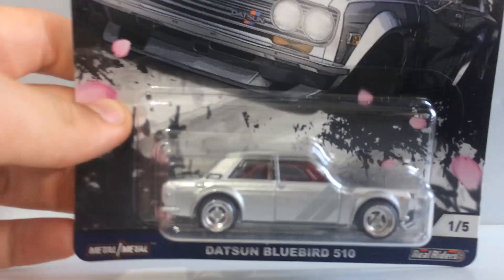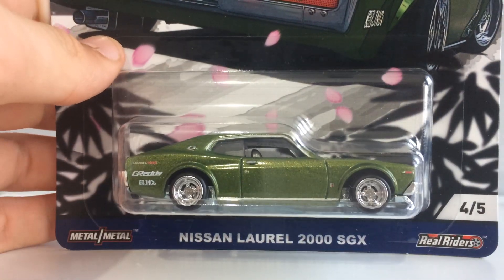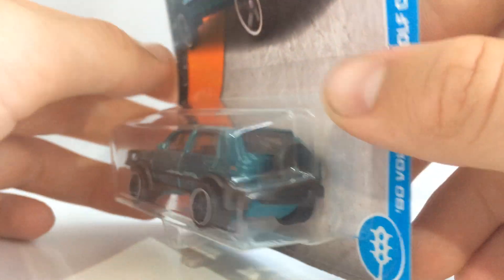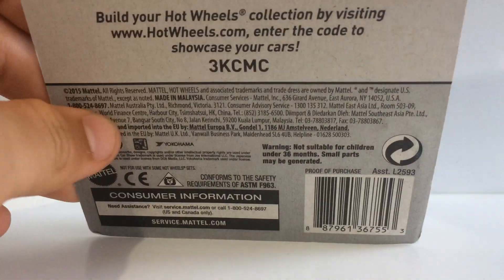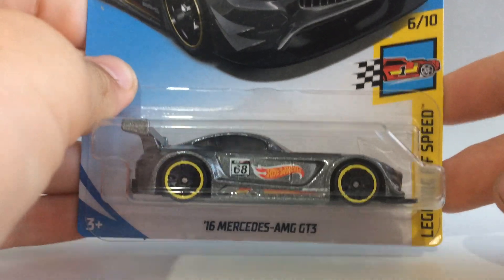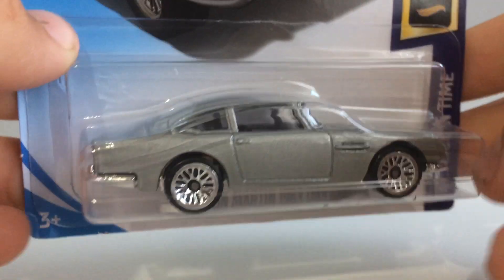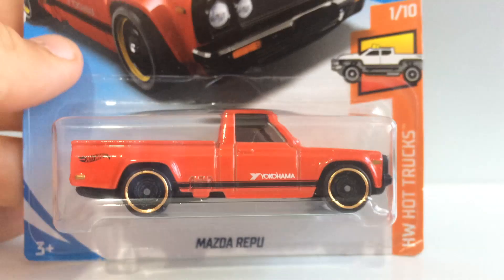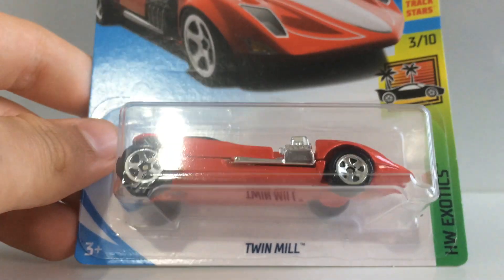2018 Hot Wheels *NEW "F" CASE Haul & Japan Historics 2!! (Hot Wheels 2018 Haul)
Stores I found these items at:
Coles
Toys'R'Us
Myer
The Reject Shop